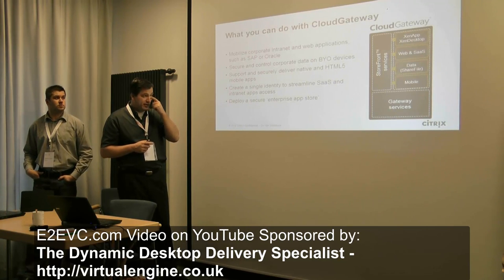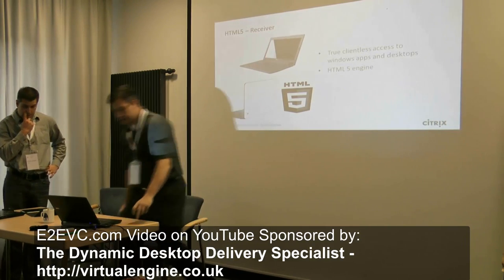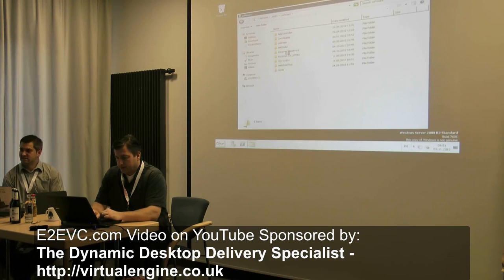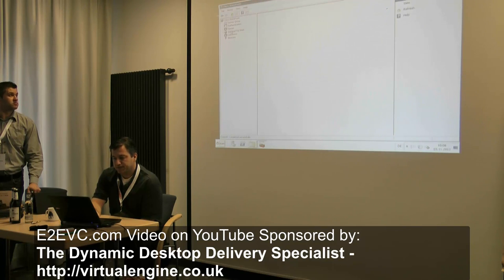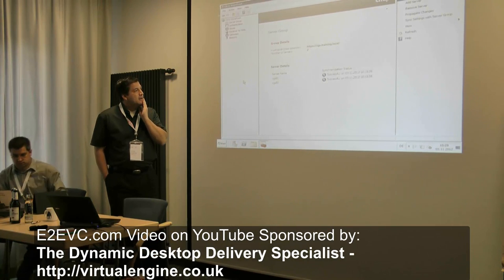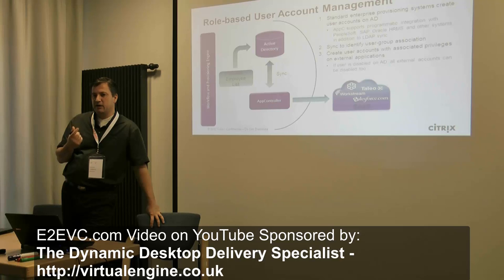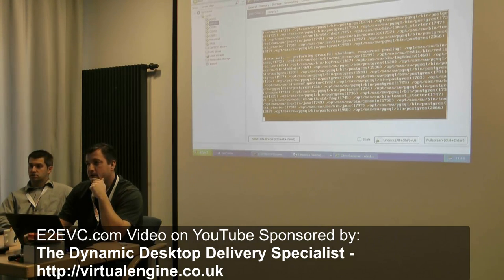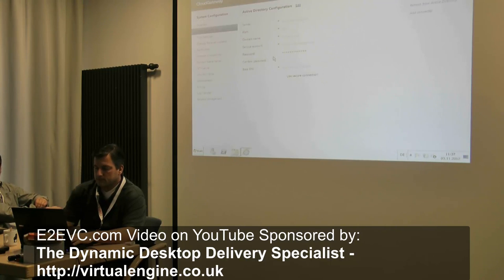Cloud Gateway Enterprise Master Class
By Oliver Lomberg and Ronald Grass from Citrix.